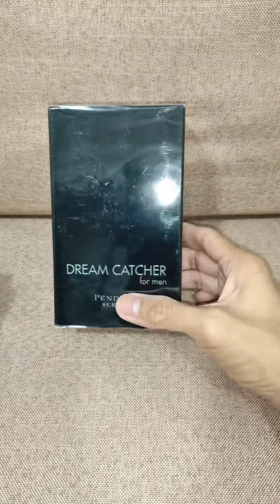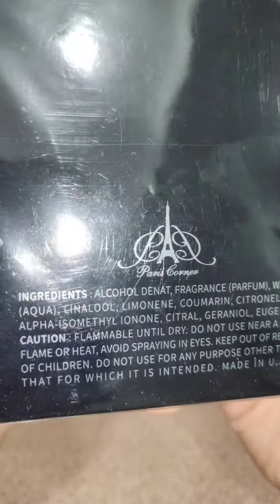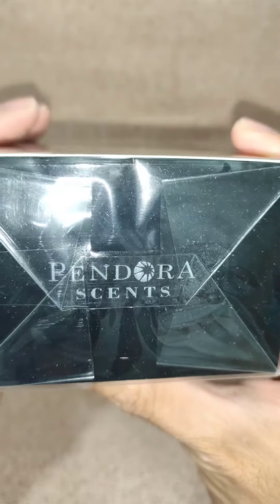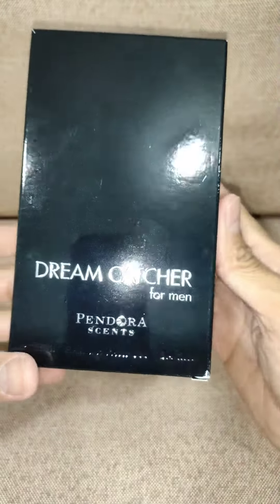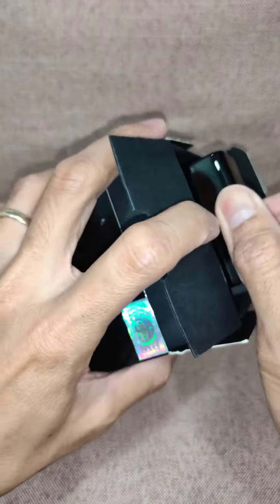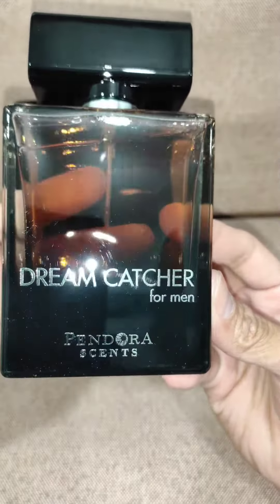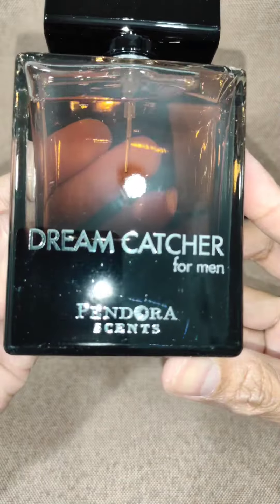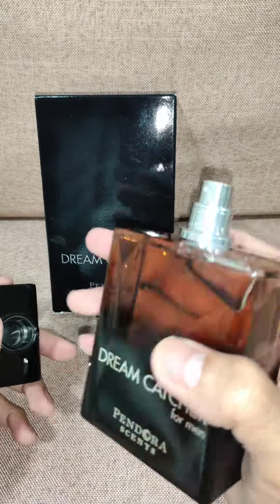DREAM CATCHER for men by Pendora Scents (Batch 03/2023)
Fragrance Notes:

Top: Grapefruit, Coriander and Basil

Middle: Ginger, Cardamom and Orange Blossom

Base: Amber, Tobacco and Cedar